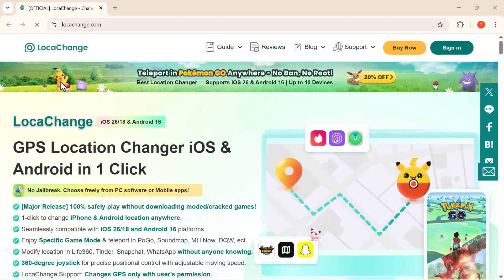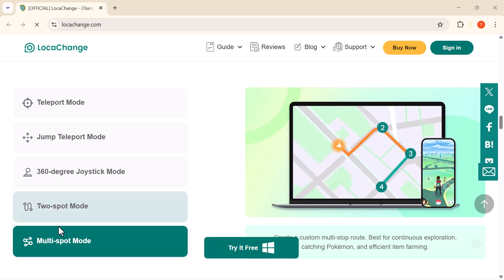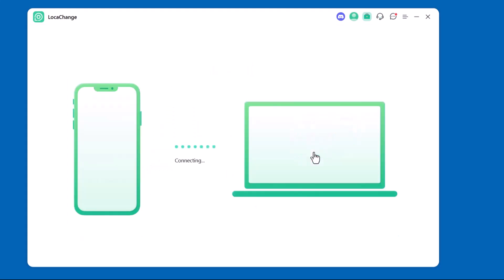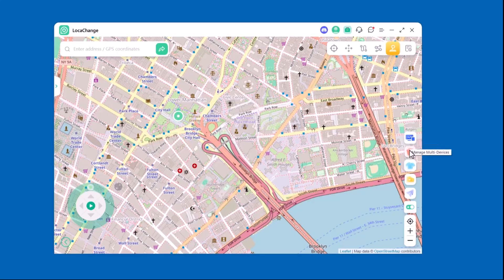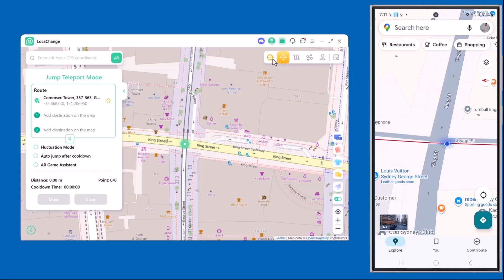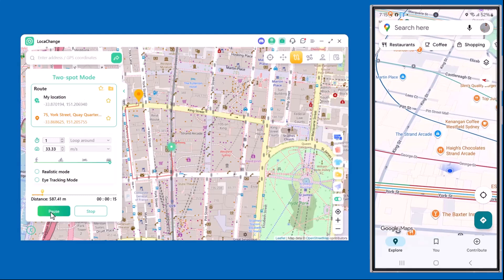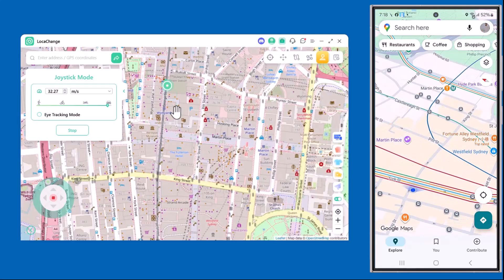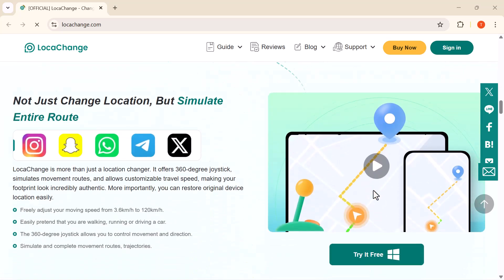How to Change GPS Location on iPhone & Android in 1 Click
With LocaChange, you can teleport anywhere in the world instantly – no jailbreak, no root required!

✨ Key Features:
✅ Works on iOS 26/18 & Android 16
✅ 1-Click to change your GPS location anywhere
✅ Safely spoof location in Pokémon GO, Tinder, WhatsApp, Snapchat & more
✅ Play Pokémon GO without ban using specific game mode
✅ 360-degree joystick for smooth movement

📌 Download LocaChange here: [Your Link]